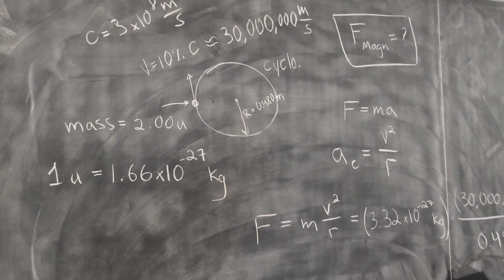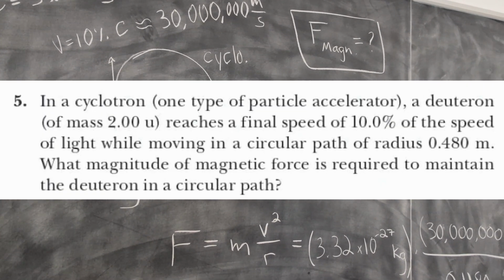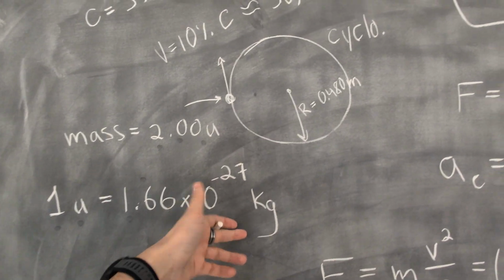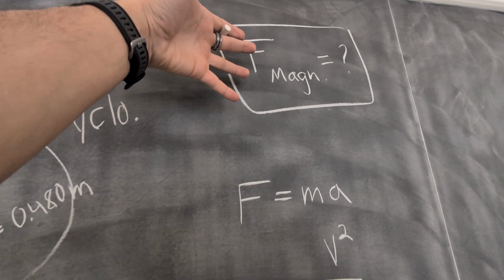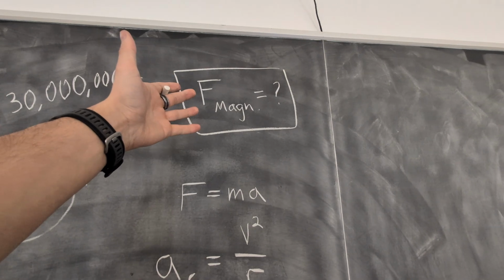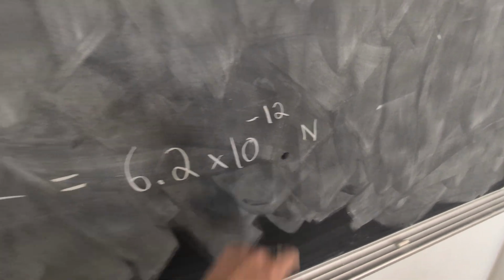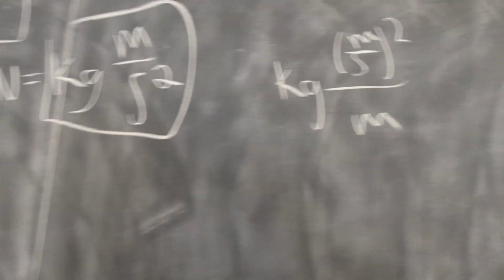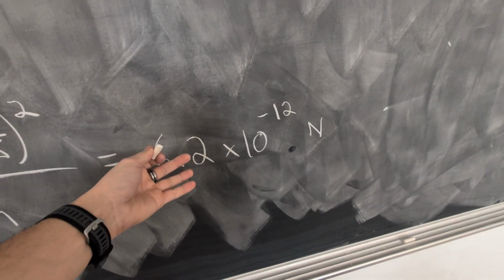quick circular motion problem